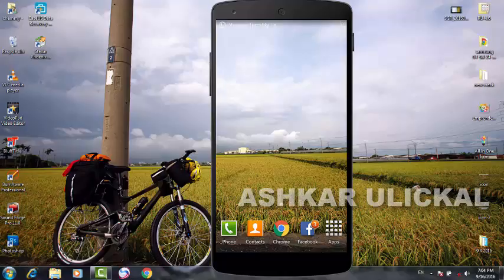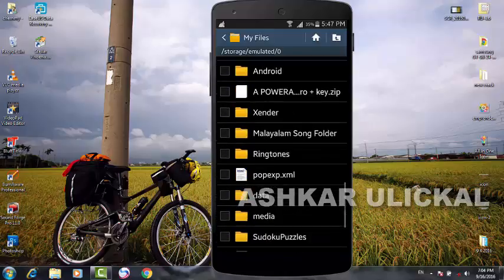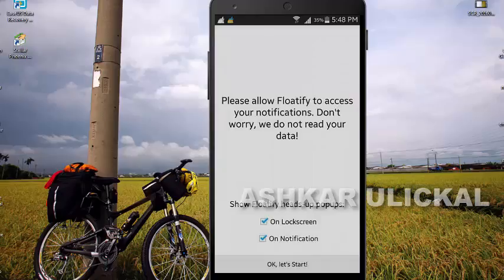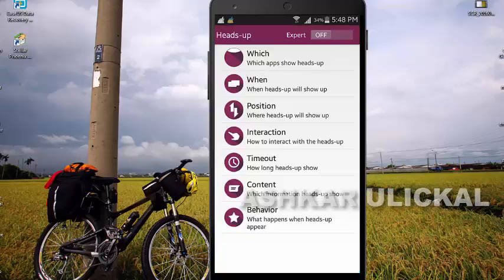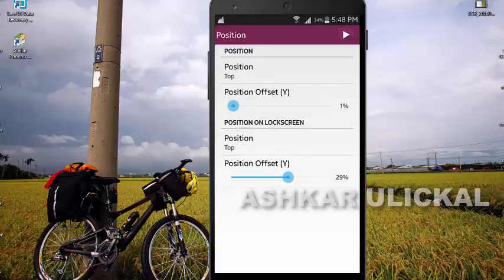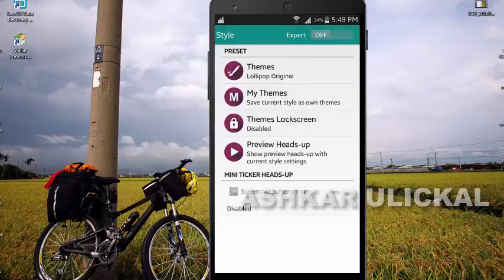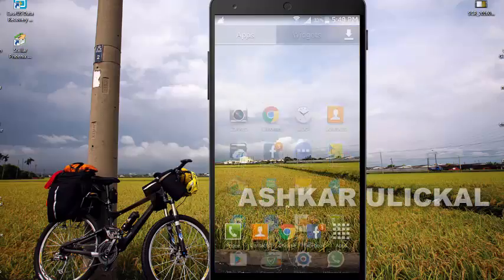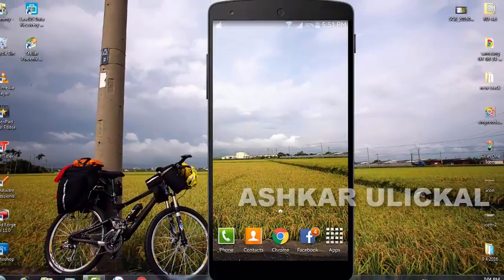How to manage all notification on your android lock screen